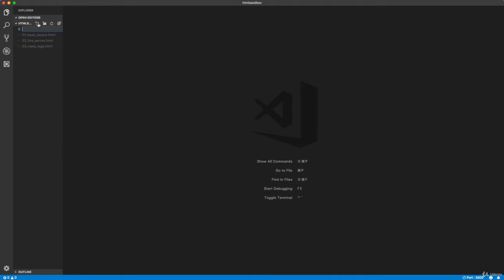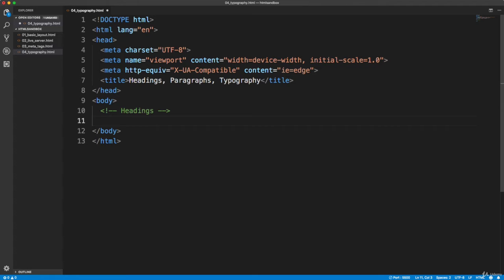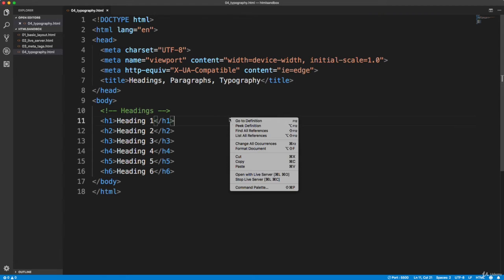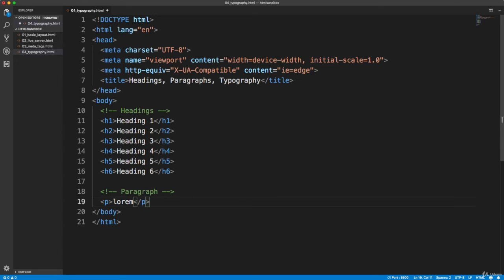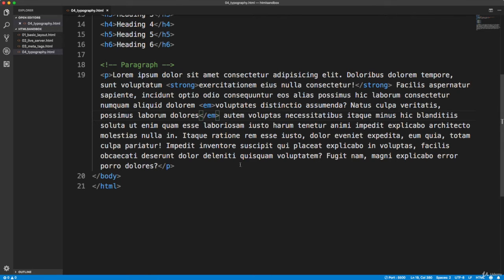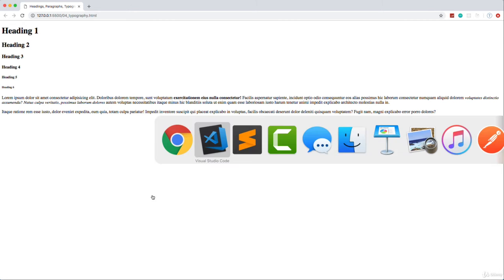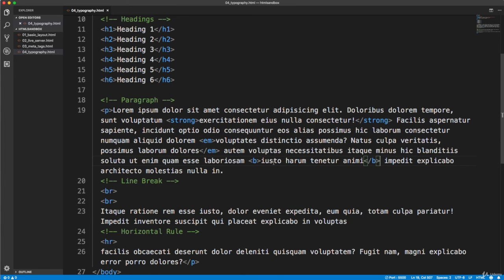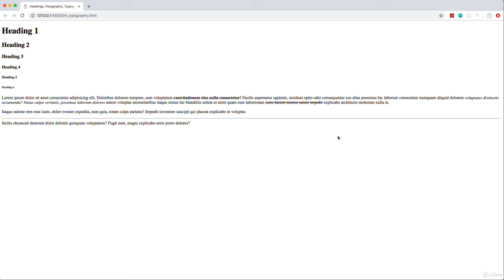5 Headings, Paragraphs & Typography web design and development full course